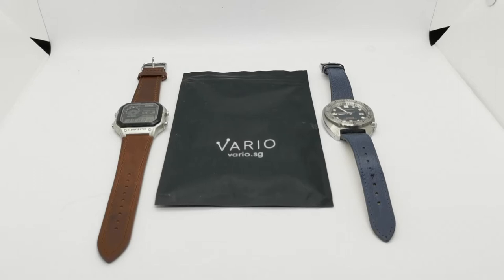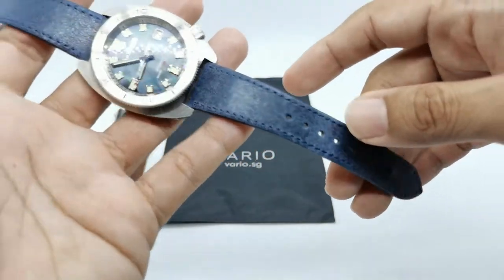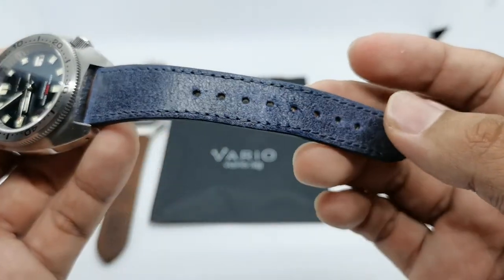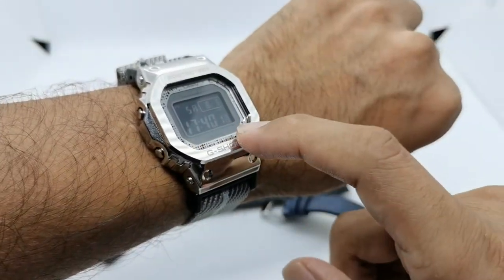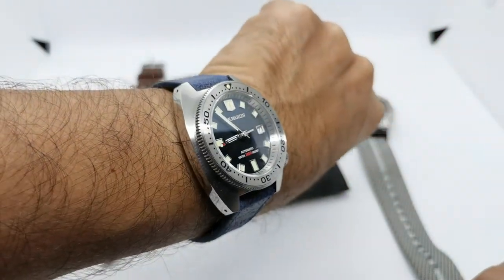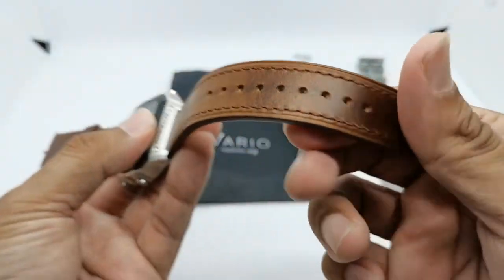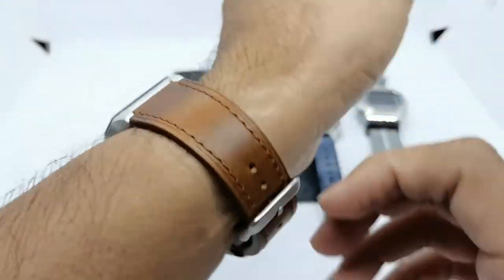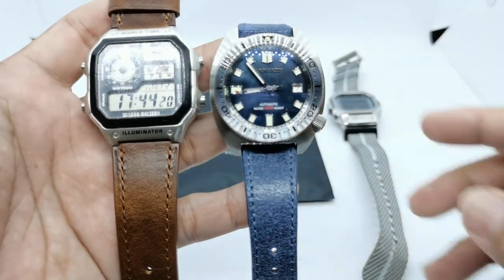bluewatchmonday: Denim blue Italian leather & fitted leather strap for Casio AE1200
Hey guys!
Here's another awesome straps from Vario that I think you guys should check out!